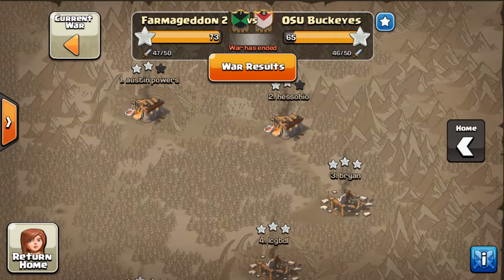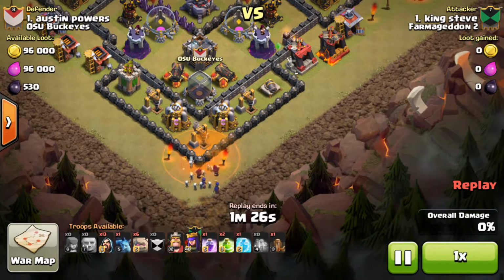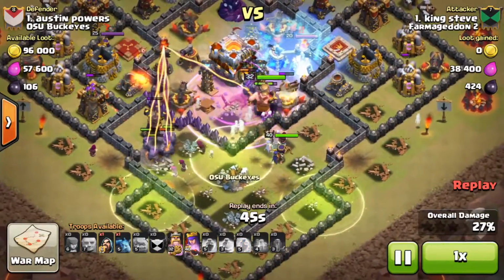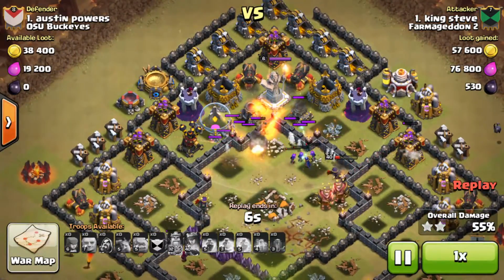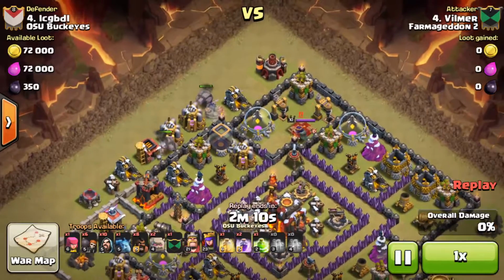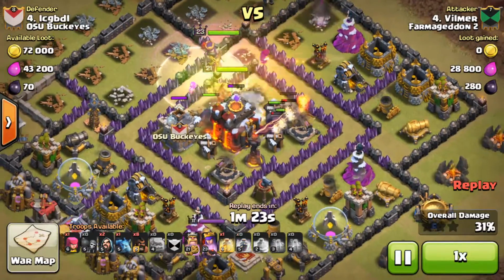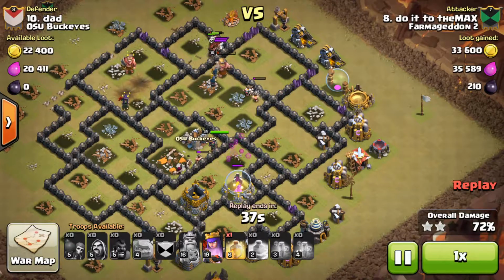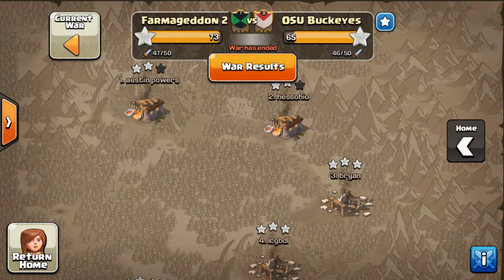War Recap Vs OSU Buckeyes: Ft. Woody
Sorry about the fan noise will be fixed next video.